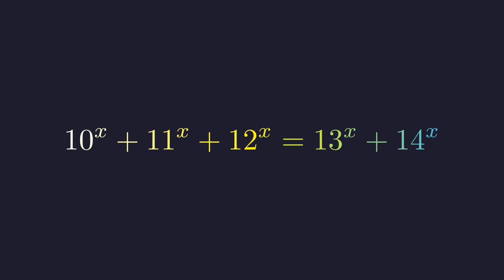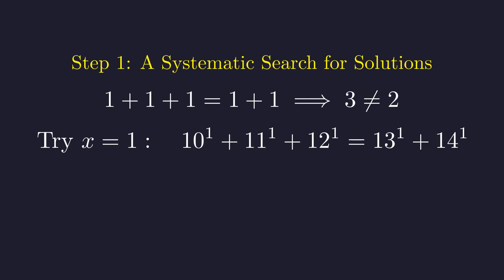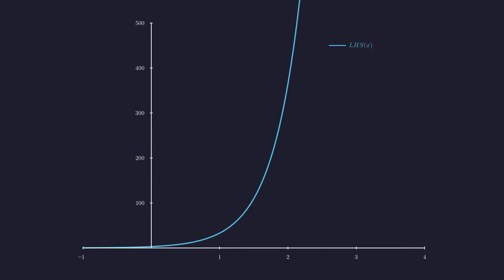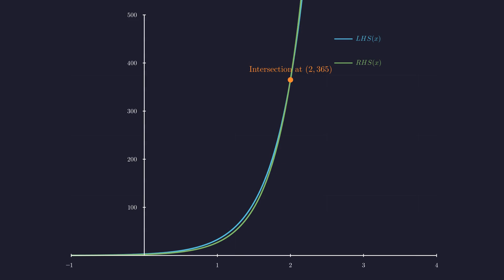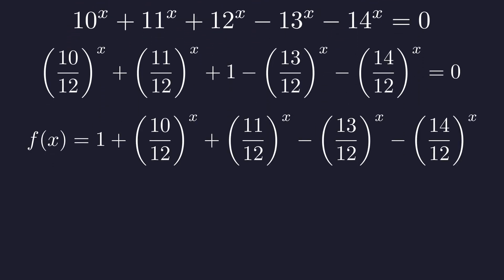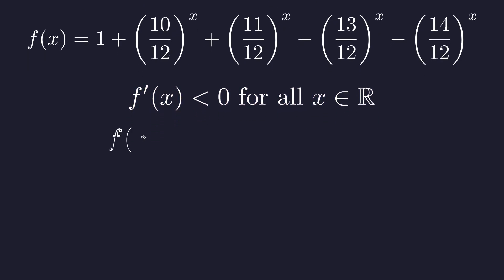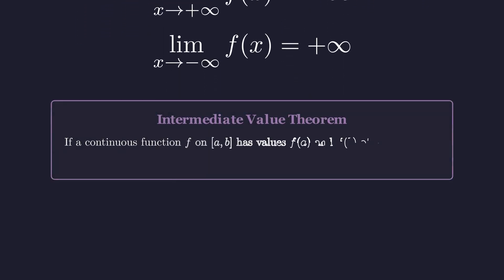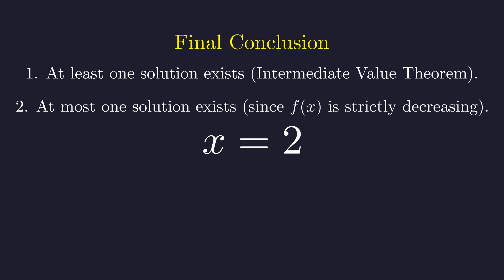The Calculus Trick That Solves an "Impossible" Exponential Problem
At first glance, the exponential equation 10^x + 11^x + 12^x = 13^x + 14^x looks unsolvable with standard algebraic tools. There's no easy way to combine the bases or isolate the variable 'x'. This problem, a classic from the USA International Mathematical Olympiad (IMO) training materials, is designed to test deep mathematical thinking.
In this video, we'll embark on a journey that combines simple inspection, clever algebraic manipulation, and the power of calculus to prove that this equation has a single, unique solution. We'll show not just what the solution is, but why it must be the only one.
This problem is a fantastic example of the kind of thinking required for advanced math competitions. We'll explore:
✅ How to find an "obvious" solution through systematic testing.
✅ The key algebraic trick of dividing by the middle term to simplify the equation.
✅ Using derivatives and monotonicity to prove a function can have at most one root.
✅ Applying the Intermediate Value Theorem (IVT) to prove a solution must exist.
If you enjoy elegant proofs and challenging math problems that require more than just mechanical steps, this video is for you!

Video Timestamps
00:00 - The "Impossible" Equation
00:21 - Step 1: The First Step - A Systematic Search
00:37 - Testing x = 0
00:54 - Testing x = 1
01:05 - A Breakthrough: Testing x = 2
01:28 - The Real Question: Is This the ONLY Solution?
01:40 - Step 2: Building Intuition with a Graph
02:57 - Step 3: A Rigorous Proof of Uniqueness
03:10 - The Magic Trick: Dividing by the Middle Term
03:51 - Using Calculus: Analyzing the Derivative
04:44 - The Monotonicity Proof: Why the Function is Always Decreasing
05:02 - Step 4: Proving a Solution Must Exist
05:14 - End Behavior: Analyzing the Limits
05:39 - Applying the Intermediate Value Theorem (IVT)
06:05 - The Final Conclusion: Putting It All Together
06:46 - The Beauty of the Proof